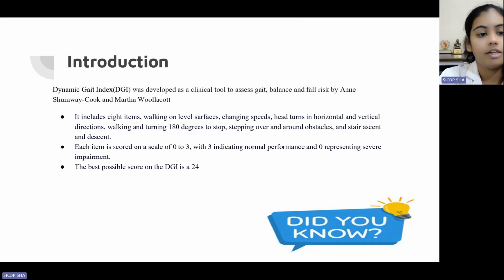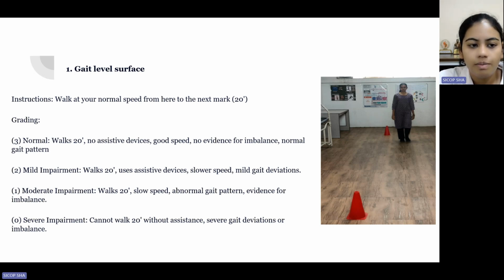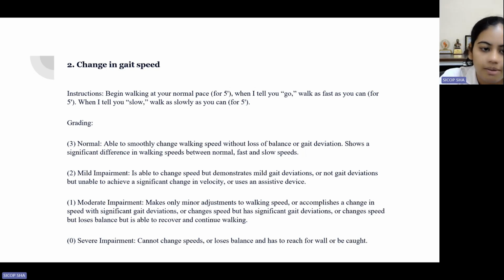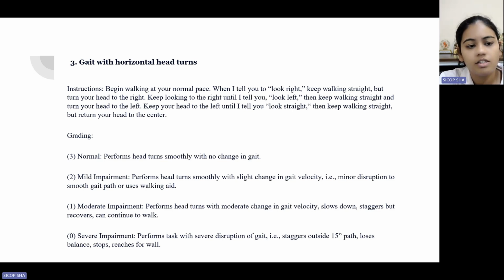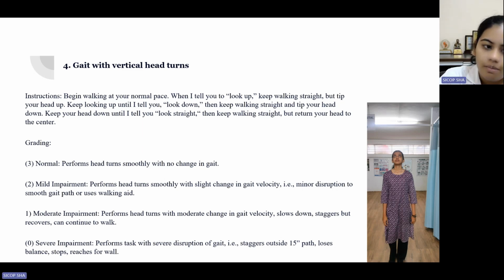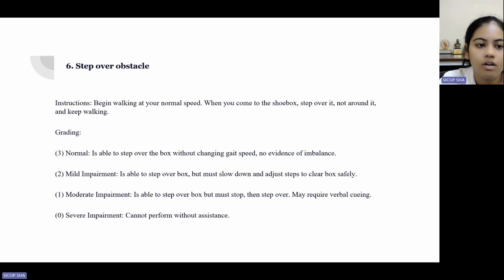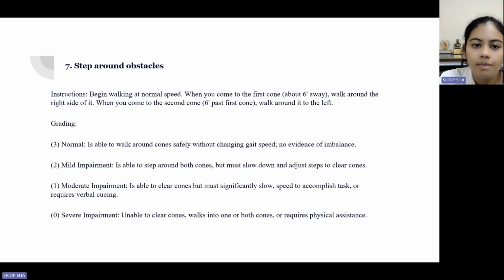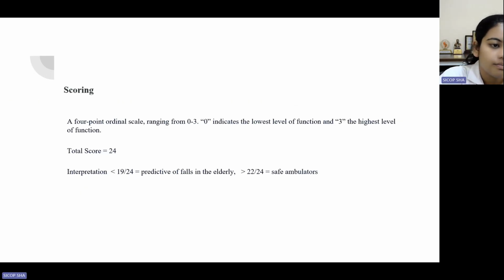Dynamic Gait Index